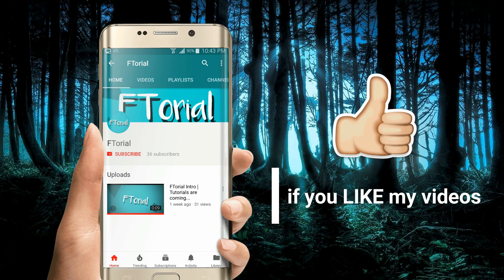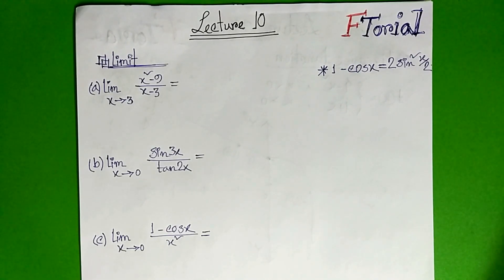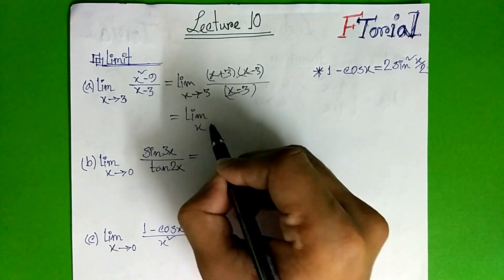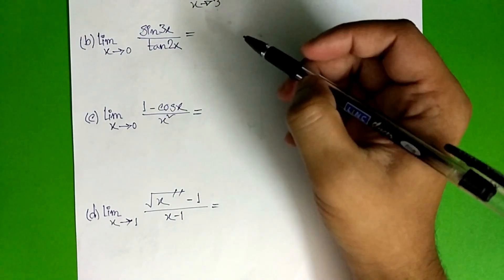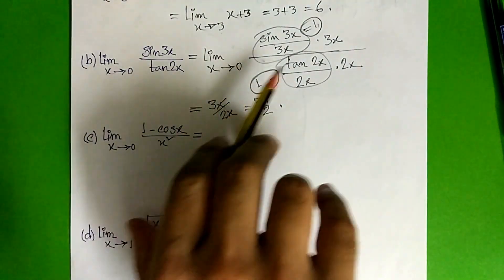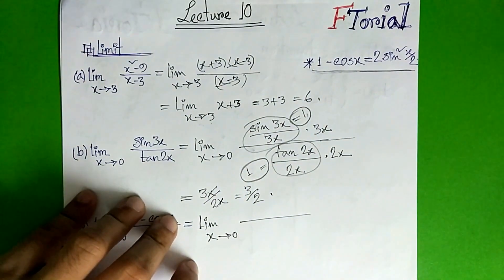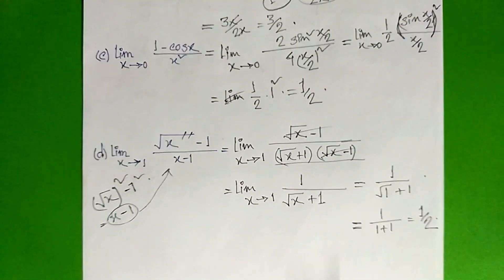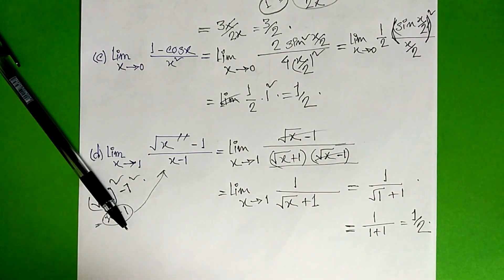Limit of a Function | Lecture 10 | Differential Calculus and Coordinate Geometry Bangla Tutorial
Playlist Link
Theory of computation Bangla Tutorial

In mathematics, the limit of a function is a fundamental concept in calculus and analysis concerning the behavior of that function near a particular input. Formal definitions, first devised in the early 19th century, are given below. Informally, a function f assigns an output f(x) to every input x.
‎Motivation · ‎Functions of a single ... · ‎Limits involving infinity · ‎Other characterizations
 Limit of a function - In mathematics, a limit is the value that a function or sequence "approaches" as the input or index approaches some value. Limits are essential to calculus (and mathematical analysis in general) and are used to define continuity, derivatives, and integrals.
There's also the Heine definition of the limit of a function, which states that a function f(x) has a limit L at x=a, if for every sequence {xn}, which has a limit at a, the ...
Limits of functions mc-TY-limits-2009-1. In this unit, we explain what it means for a function to tend to infinity, to minus infinity, or to a real limit, as x tends to ...
limit of a function definition

limit of a function examples

limit of a function examples with answers

limit of a function pdf

definition of limit of a function pdf

limit of a function calculator

limit of a function formula

limits definition
In mathematics, a continuous function is a function for which sufficiently small changes in the input result in arbitrarily small changes in the output. Otherwise, a function is said to be a discontinuous function. A continuous function with a continuous inverse function is called a homeomorphism.
The function is continuous at this point since the function and limit have the same value. The function is not continuous at this point. This kind of discontinuity is called a removable discontinuity. ... In other words, a function is continuous if its graph has no holes or breaks in it.
CONTINUITY OF FUNCTIONS OF ONE VARIABLE. Function f is said to be continuous on an interval I if f is continuous at each point x in I. Here is a list of some well-known facts related to continuity : ... The QUOTIENT of continuous functions is continuous at all points x where the DENOMINATOR IS NOT ZERO.
 Directional and semi-continuity - In mathematics, a continuous function is a function for which sufficiently small changes in the input result in arbitrarily small changes in the output. Otherwise, a function is said to be a discontinuous function. A continuous function with a continuous inverse function is called a homeomorphism.
Graphing functions can be tedious and, for some functions, impossible. Calculus gives us a way to test for continuity using limits instead. Learn...
The concept of continuity of functions is seen quite often in mathematics. The determination of continuity is the most useful application of limits. This is one of the ...
continuity of a function pdf

continuity of a function examples

continuity calculus

continuity calculus problems

continuous function examples

definition of continuity calculus

how to prove a function is continuous

limits and continuity examples